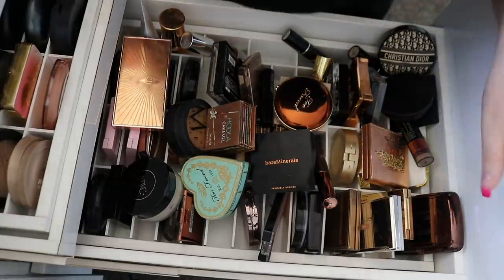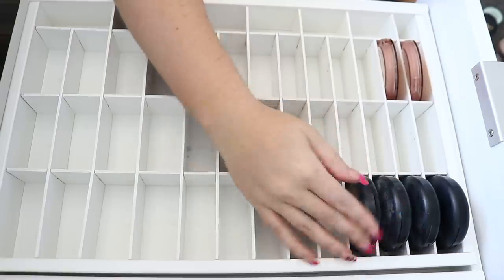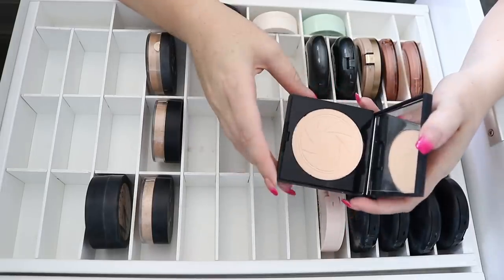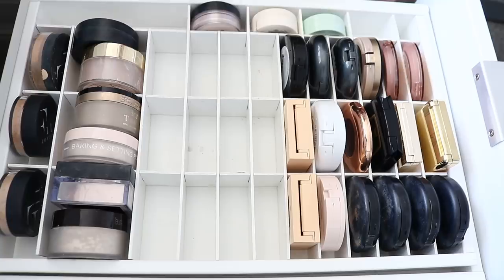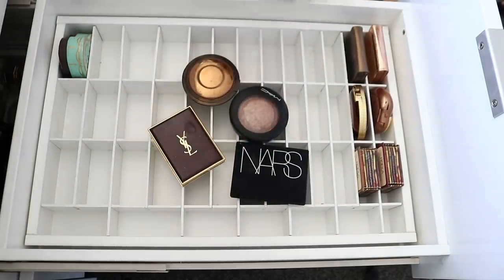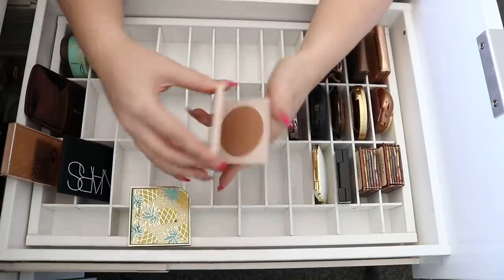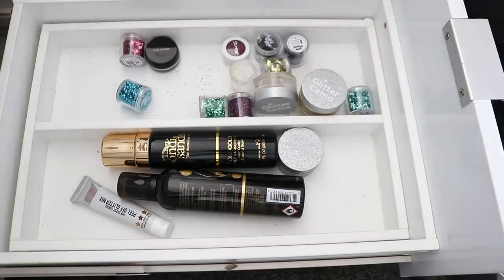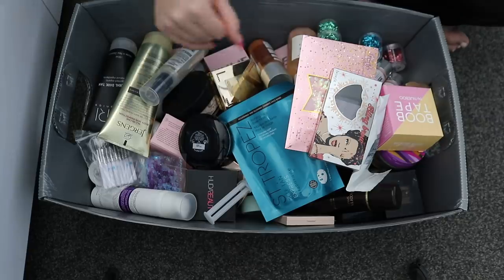HUGE makeup declutter 2020! ♻️ powders, bronzers, fake tan & more!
Today we declutter and organise my makeup collection! Going through loose powder, pressed powder, bronzers, fake tans and more!

0:38 PREVIOUS DECLUTTER
5:47 BITE FOUNDATION VIDEO
14:00 TRYING URBAN DECAY POWDER
24:39 BOOB TAPE REVIEW

Shannon Harris
Palmerston North
NEW ZEALAND

💜 Online Shopping! 💜

MY BRAND!

MAKEUP & BEAUTY!